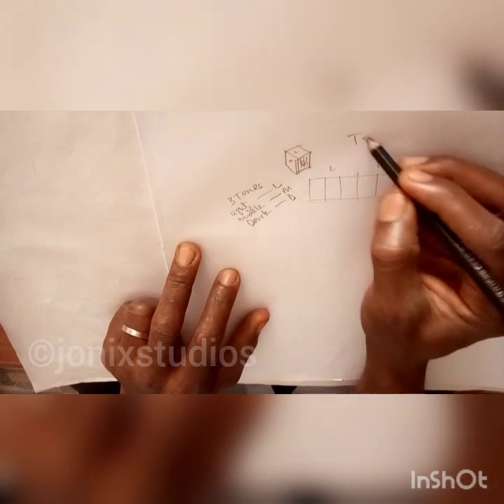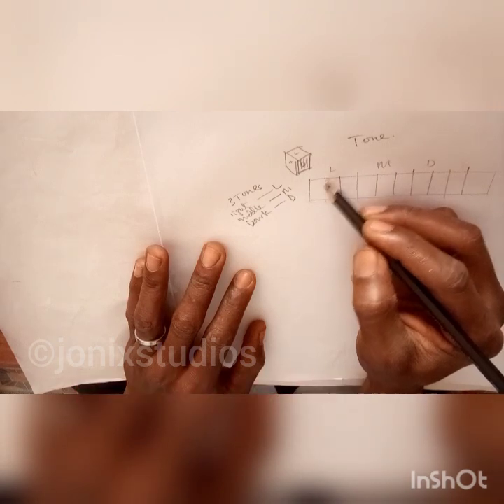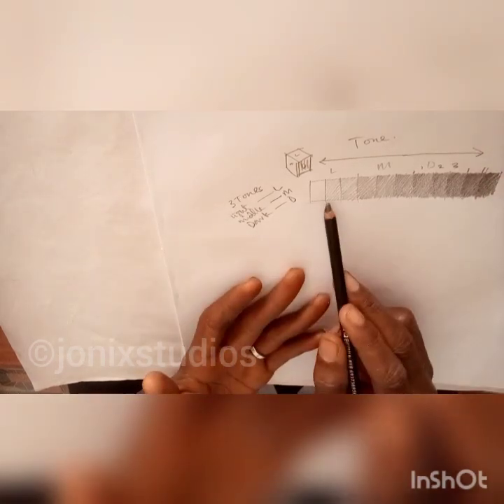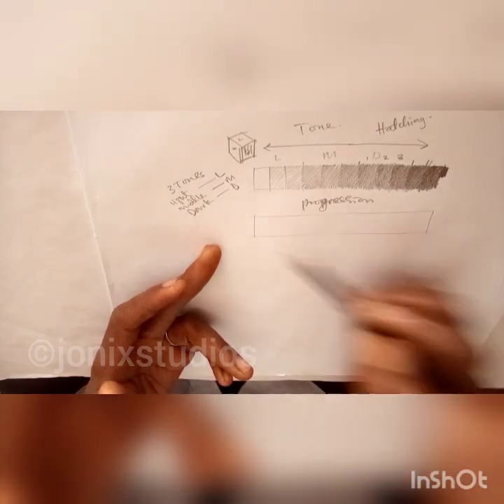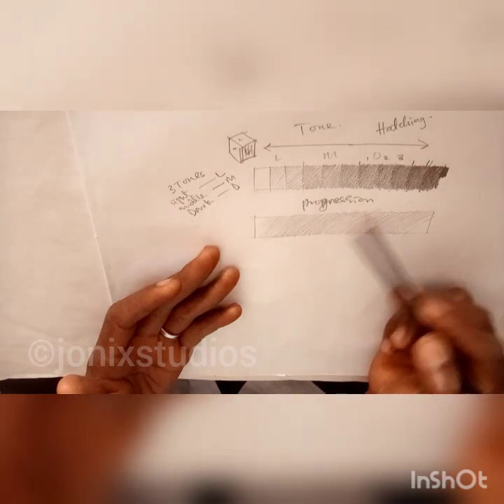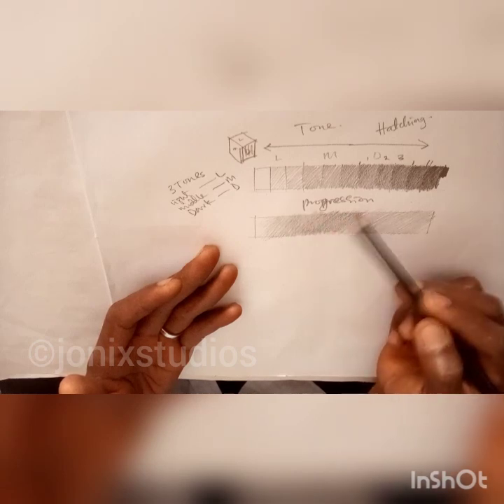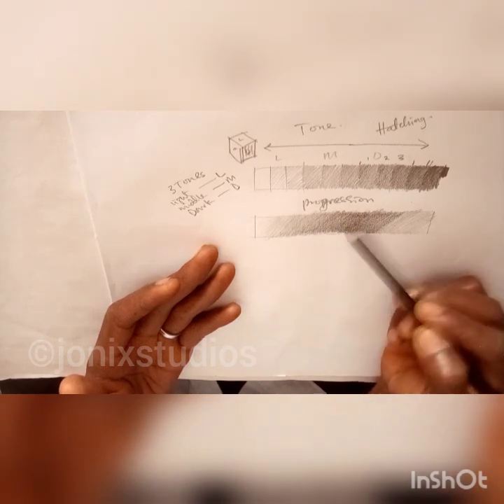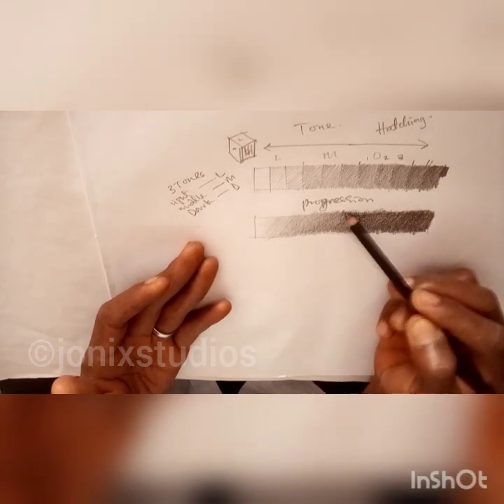How to draw using Tonal Graduation.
This video shows two examples through our class demonstration on how to apply tones from light to dark in shading.

1) How to apply tones using tonal break-lines with hatching technique.
2). How to apply tones using smooth transition blending technique.

Jonix Art Studios is professionally structured with curriculums of formal and informal art training from academic studies. our art training covers the basics of art practice for beginners and amateurs. We also concentrate on art business and entrepreneurship.

Many students who graduated from our art academy are now professionals and are practicing art as self employed business owners in different part of the world.

All who are qualified and certified after training are adequately competent for clientele satisfaction. With these aforementioned info about our art academy in lagos Nigeria, we will be posting series of drawing and painting for our demonstrative classes.